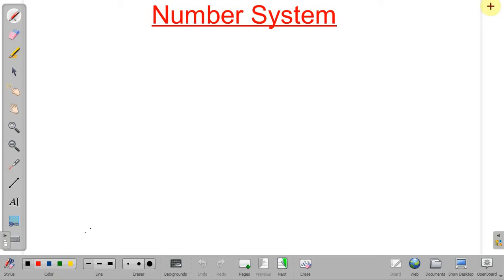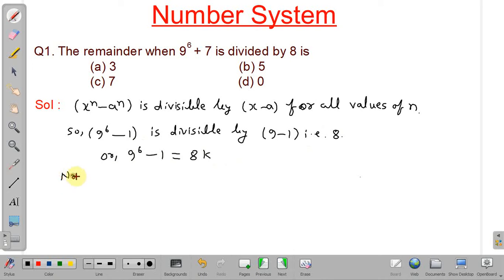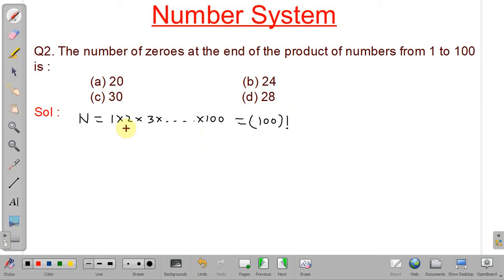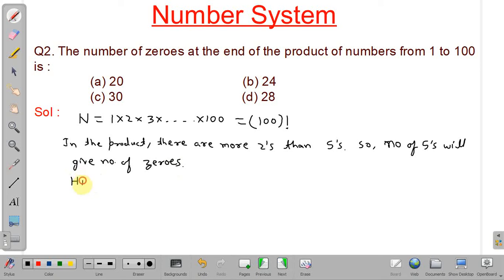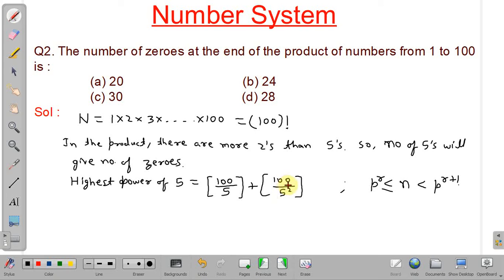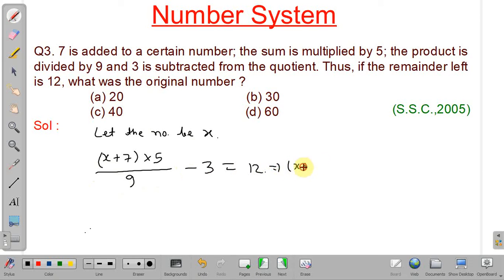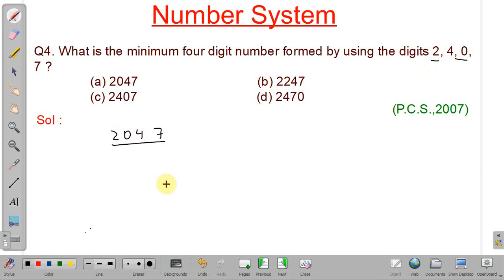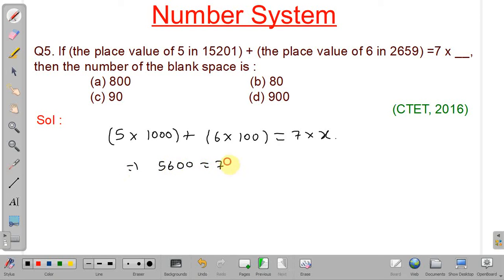Number System (in English) : Important Problems, Set 1 for SSC CET, CAT, MBA, RRB NTPC, IBPS, SBI